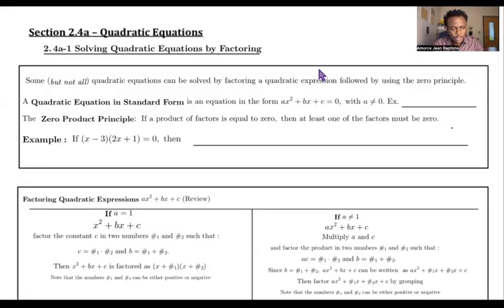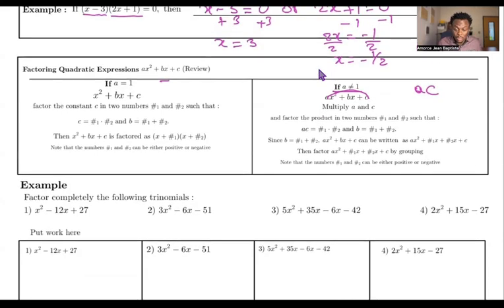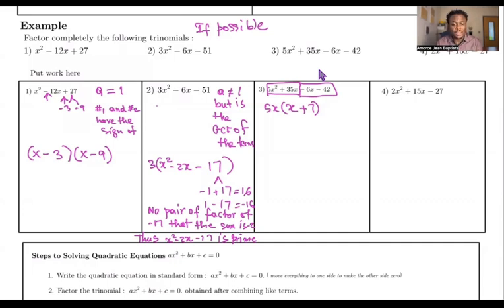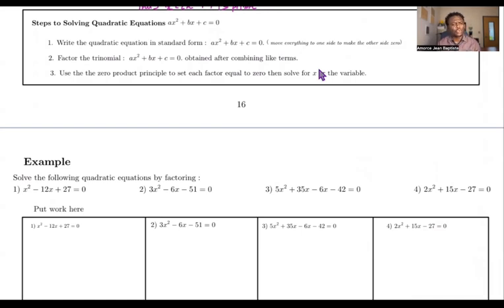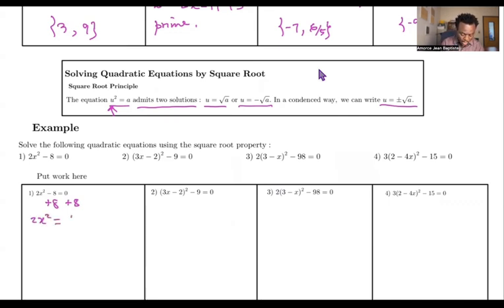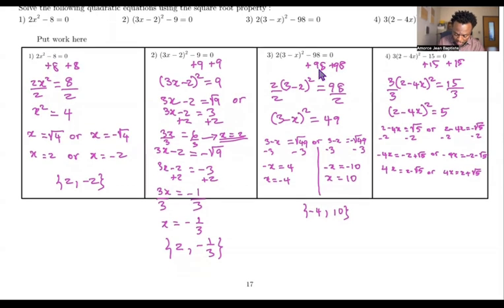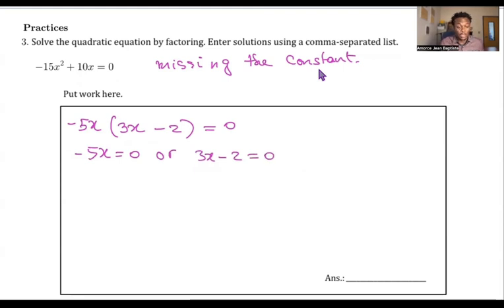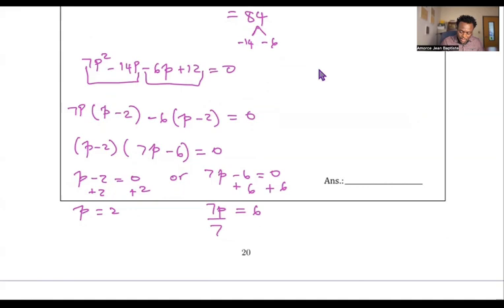HW Sec. 2.4A-1 – Quadratic Equations (Review)